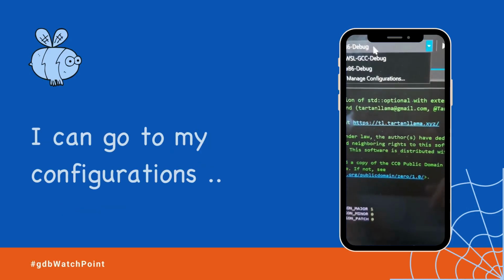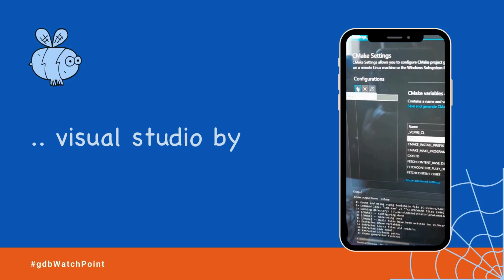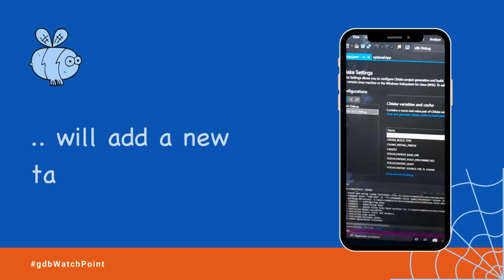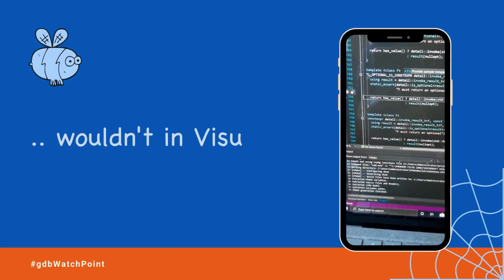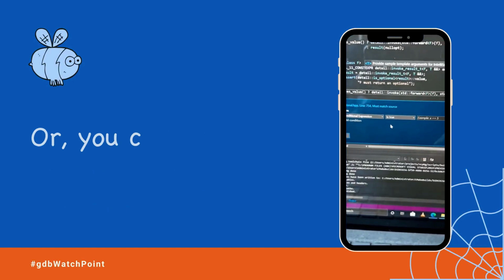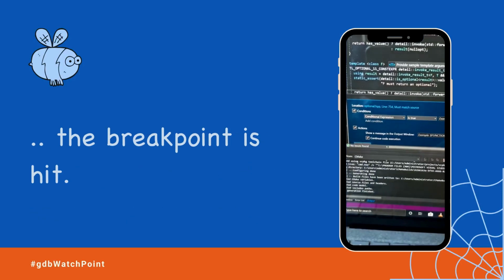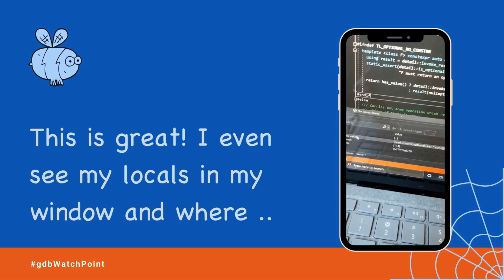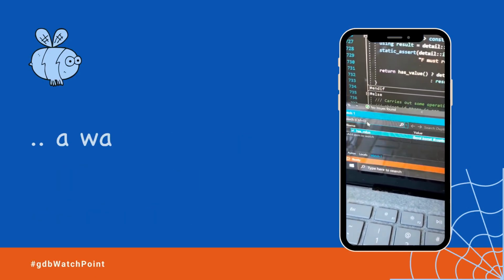How to debug a Linux build using Visual Studio and WSL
In this GDB tutorial, Sy Brand illustrates how to add WSL and GDB to Visual Studio so you can improve your debugging flow with breakpoints, watchpoints, and more helpful GDB commands. Find out how.